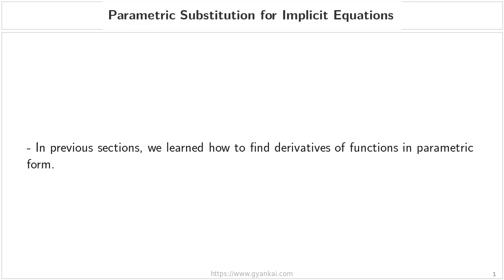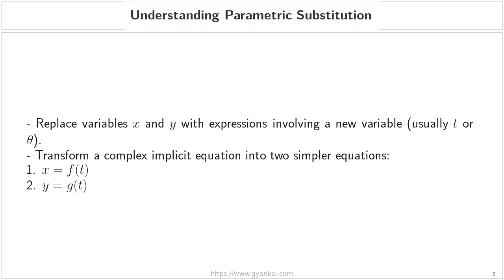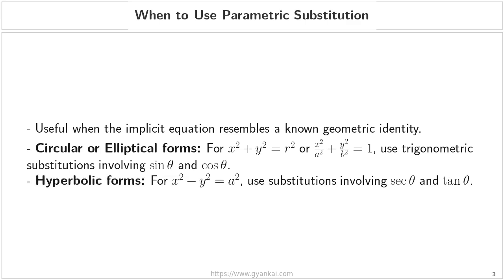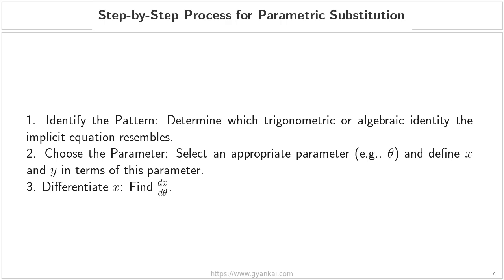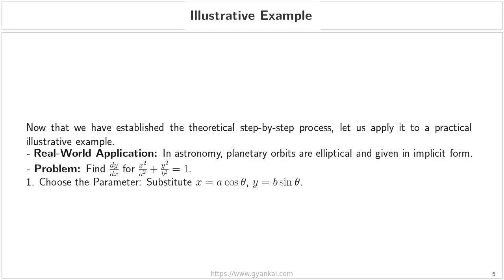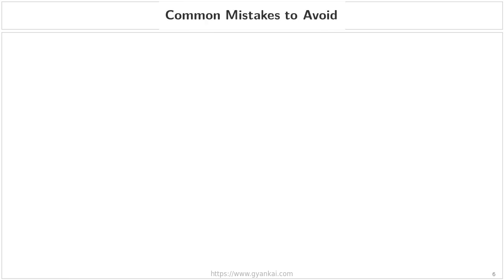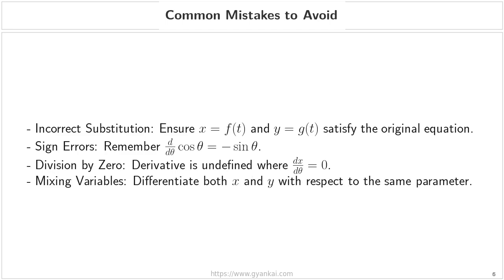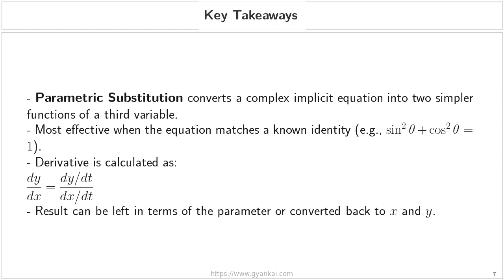Parametric Substitution for Implicit Equations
Master the concept of "Derivatives of Functions in Parametric Forms" with this comprehensive NCERT Class 12 Mathematics tutorial. This video simplifies complex topics like parametric substitution for implicit equations, providing a clear understanding of when and how to apply these techniques effectively. We break down the process into easy-to-follow steps, provide illustrative examples, and highlight common mistakes to avoid during exams. Perfect for CBSE board preparation and competitive exams! Learn step-by-step how to solve problems confidently and master calculus fundamentals in this deep-dive session.